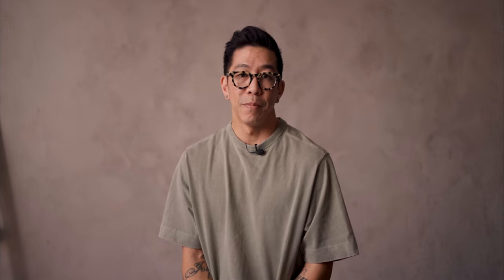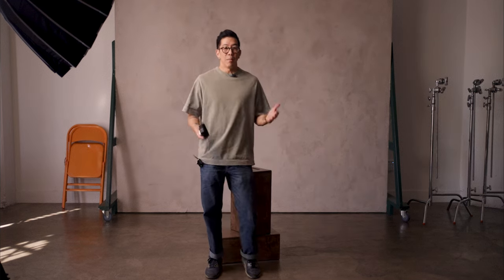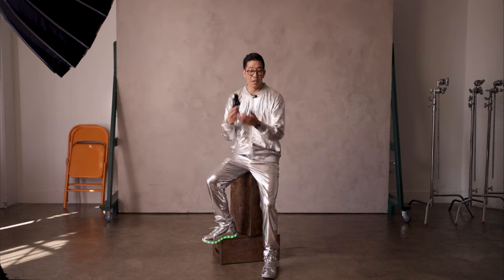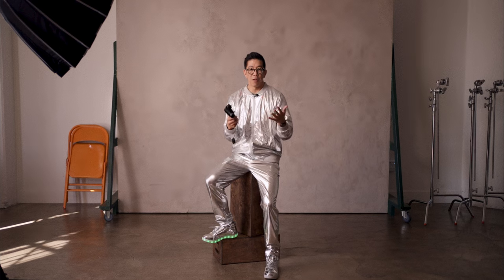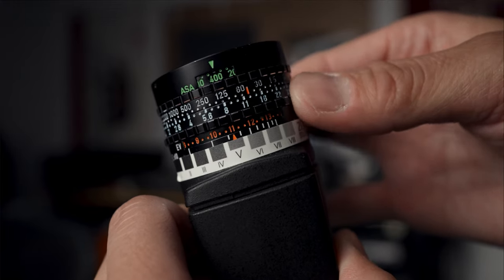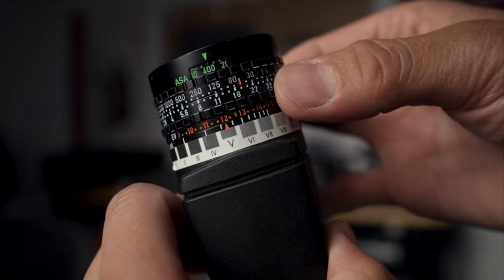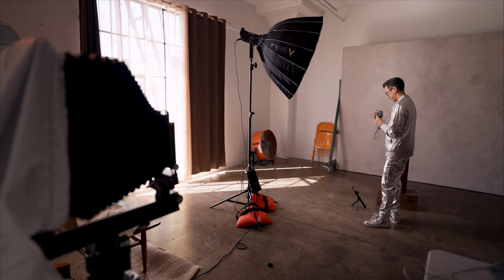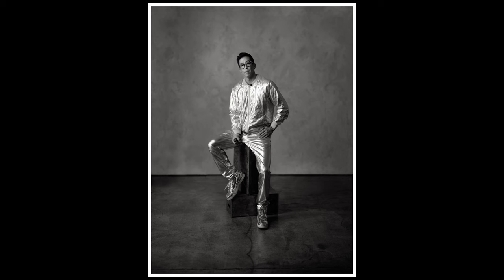Shooting an 8x10 Selfie Using a Spot Meter - Episode 010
On this episode I set up an 8x10 portrait of myself and go through the different ways of metering for a shot, and why I like using a Spot Meter over an Incident Meter.